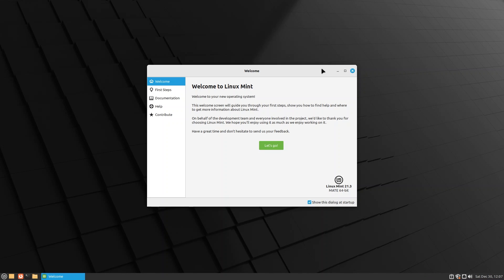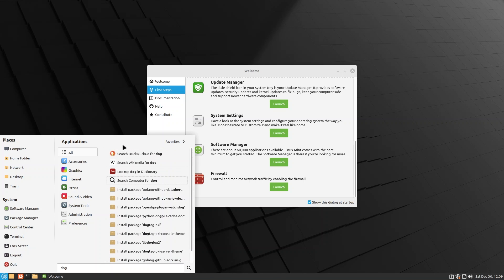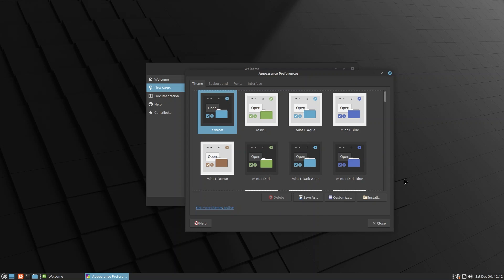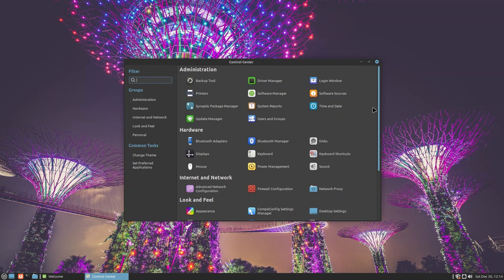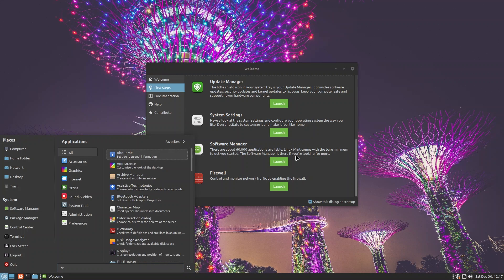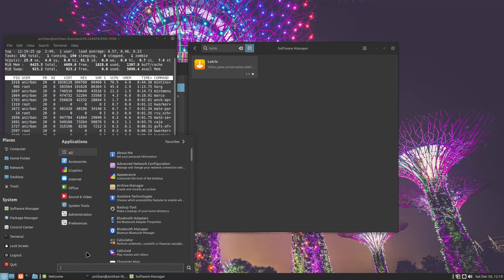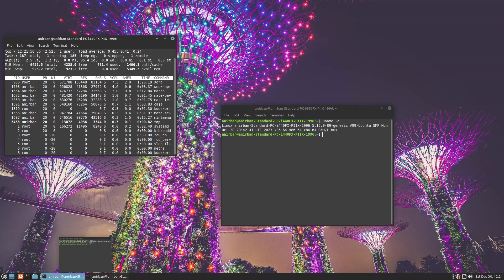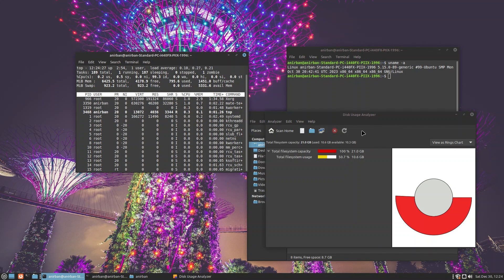Linux Mint MATE 21.3 Review | Why Linux Mint Is The Best Linux Distro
Linux Mint MATE is like a fresh blast from the past. It has the look and feel of a modern desktop environment, yet is reasonably light and functional. MATE delivers all this while being extremely efficient and stable, and allowing you to focus on what's important. Your work.

I hope you enjoy using it as much as I have enjoyed making a video on it. Your old computer is gonna love this distro.

Timestamps:
00:00 - Intro
00:42 - Welcome Screen Part 1
01:13 - MATE Desktop
02:01 - Search Bar
02:42 - Taskbar Widgets
02:53 - Update Manager
03:39 - Welcome Screen In-Depth
03:57 - Desktop Colors
05:36 - System Snapshots
05:49 - Driver Manager
06:06 - Multimedia Codec
06:55 - System Settings
09:30 - Running Top
11:19 - Software Manager
11:44 - Updating Kernel for Gaming
13:30 - Back To Software Manager
14:03 - New Stuff and Ending